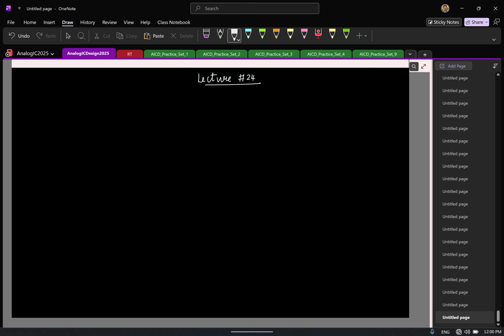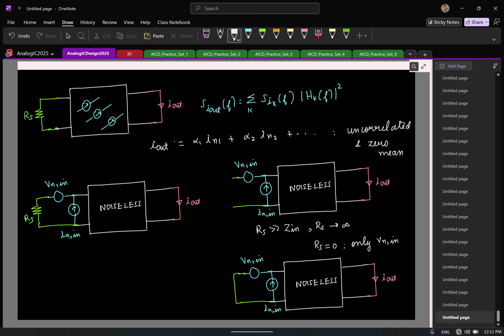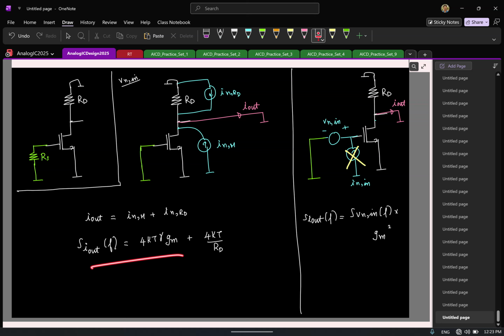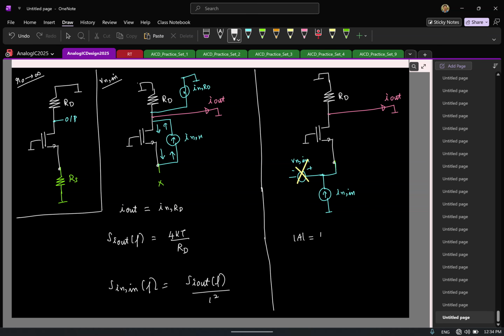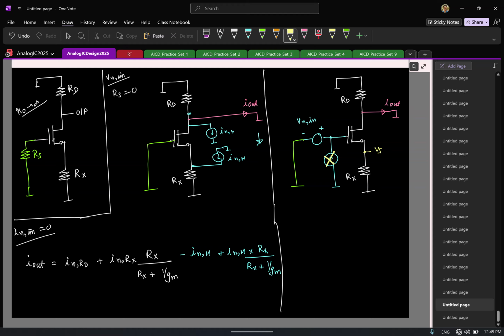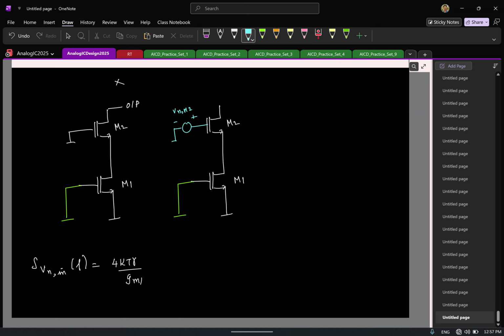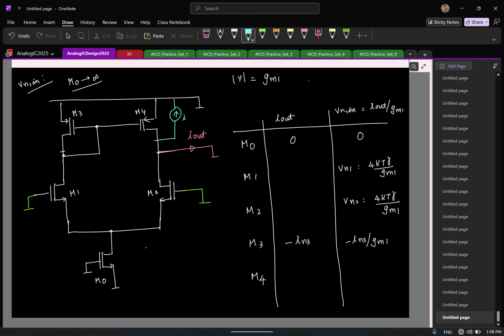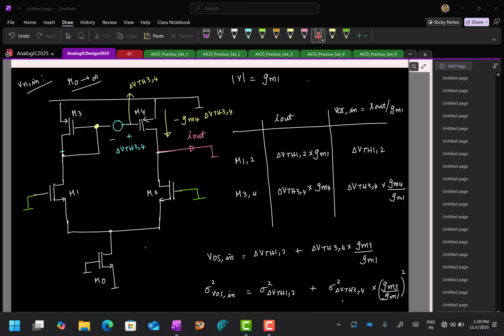Lec 24: Input referred noise voltage & current calculations; Noise & Offset in 5-T OTA